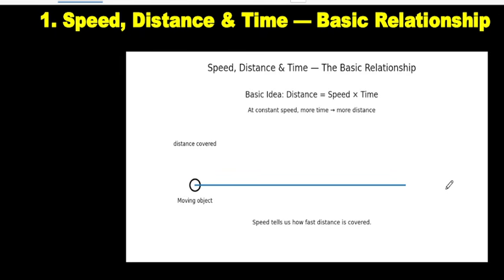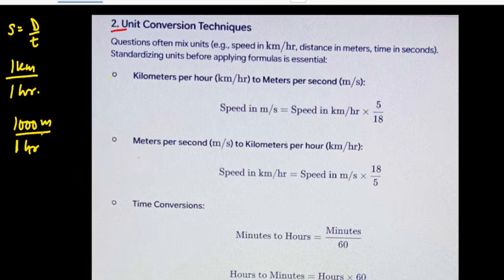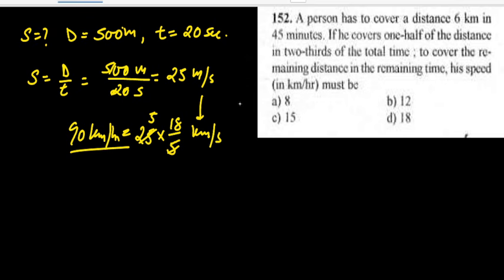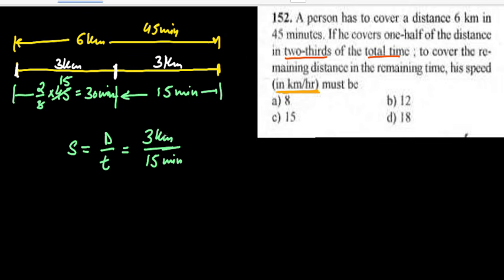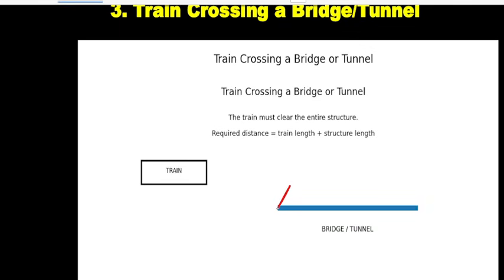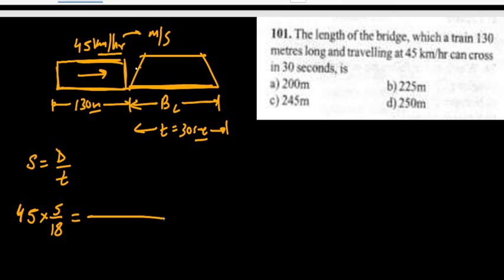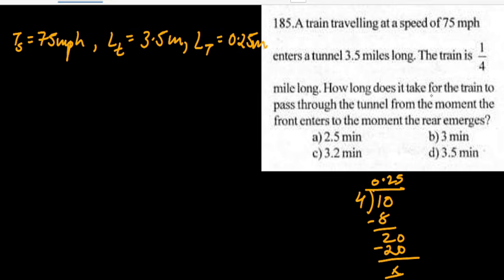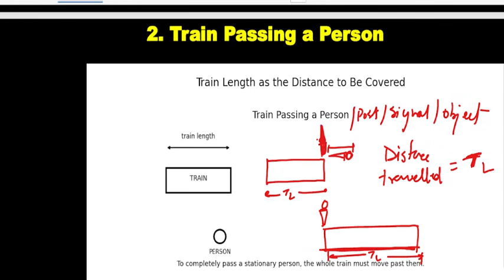Meghalaya MPSC LDA 2026 | Time, Speed, Distance | Most Repeated Chapter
MPSC LDA Maths PYQs 2026 | Previous Year Questions Asked in Exam 🔥 | Learn All Types in 20 Minutes

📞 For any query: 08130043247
🎯 OUR COURSE

Want Guidance / Suggestion for your Exam Preparation
Fill This Form

Ace the Meghalaya MPSC LDA 2026 Exam with this exam-oriented Maths session. Learn just one important formula from the most repeated chapter that can help you solve multiple questions quickly and accurately. This class includes shortcut tricks, concept clarity, previous year question (PYQ) practice, and the most expected questions for the upcoming exam.

Whether you're starting your preparation or revising before the exam, this session will help you identify the question patterns that matter most.

📌 If you find this session helpful:
💬 Comment your biggest doubt about MPSC LDA preparation.

Best of luck for your MPSC LDA 2026 examination! 💯

Master MPSC LDA quantitative aptitude with this concept-based class. Learn key techniques for solving ratio and proportion problems.

This session focuses on essential math topics required for the MPSC LDA exam. We break down complex quantitative aptitude problems into simple, manageable steps, specifically targeting the question patterns seen in previous year questions. Whether you are preparing for the Meghalaya LDA exam or brushing up on your general math skills, this class provides a clear methodology to handle simple equations effectively.

By working through these examples, you will improve your speed and accuracy in solving ratio and proportion questions. The strategies explained here are designed to help you tackle similar problems confidently during the actual test. We also touch upon resources available on the ADDA247 app and details regarding the Meghalaya LDA Target Batch for structured learning.